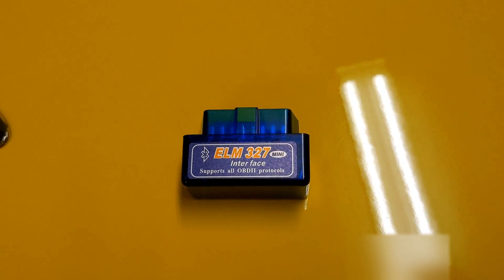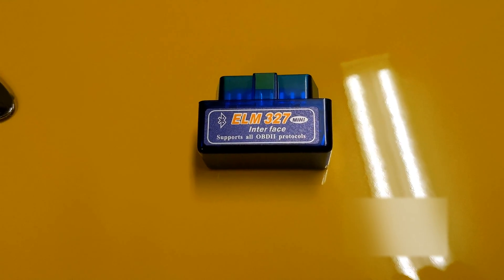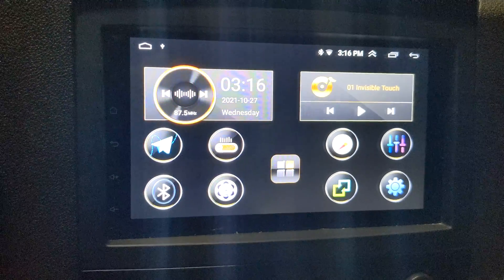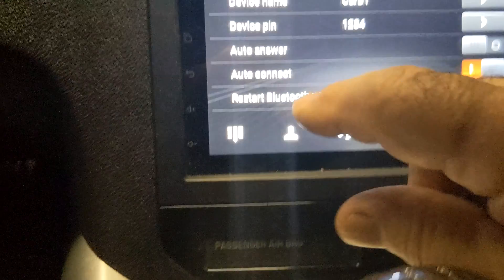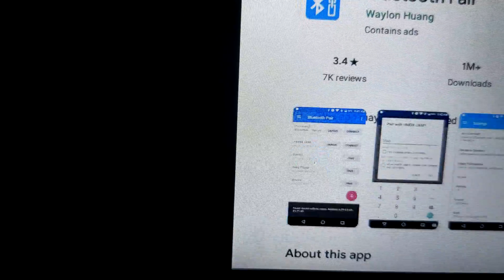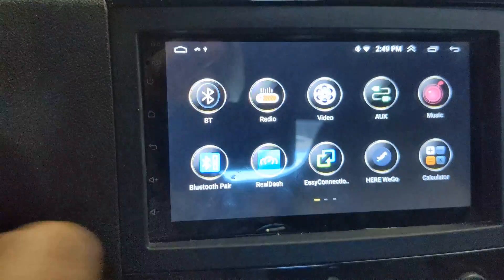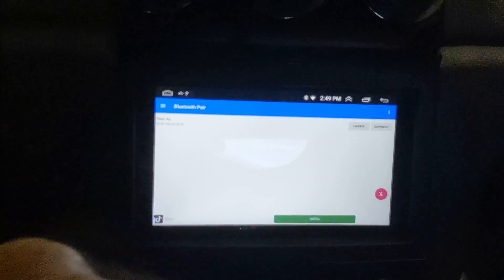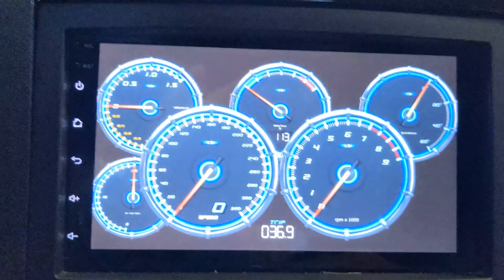Having Trouble Connecting Your ELM 327 OBDII Bluetooth Dongle To Your Android Radio?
This video shows a fast and easy method to pair your OBDII Reader to your car's android device.